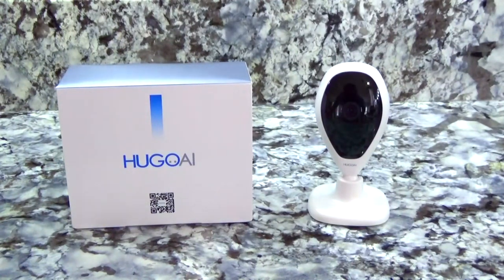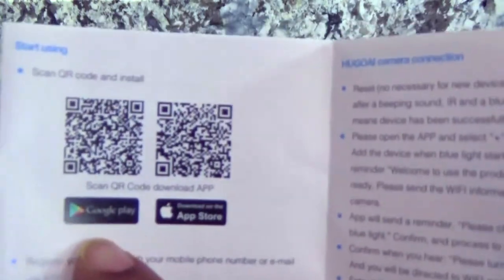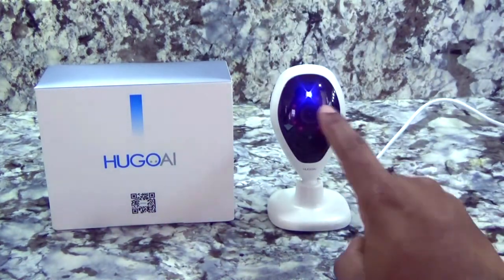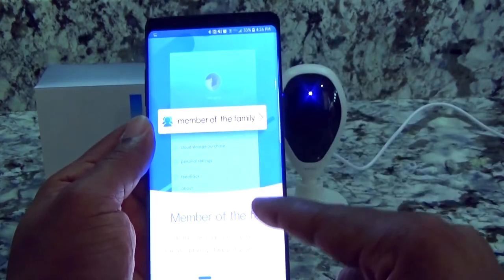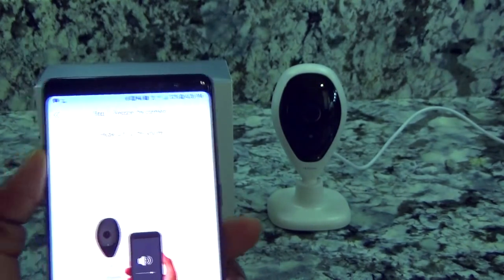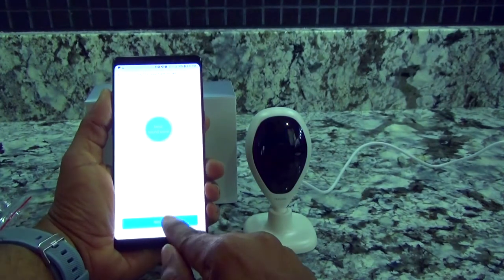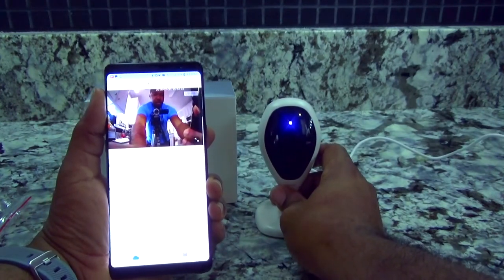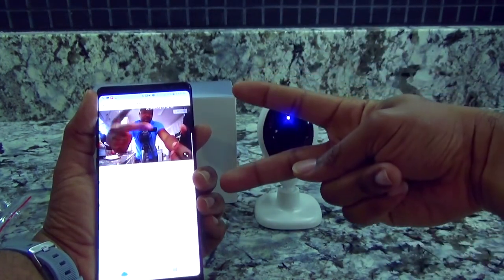Hugoai Smart Wifi Security Camera...Setup and use with ease👌🏽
Hugoai 1080p Wifi security camera Setup...
Pick on up here for $29.99
Security IP Camera, HUGOAI WiFi 1080P...